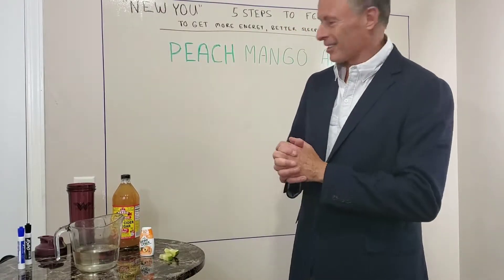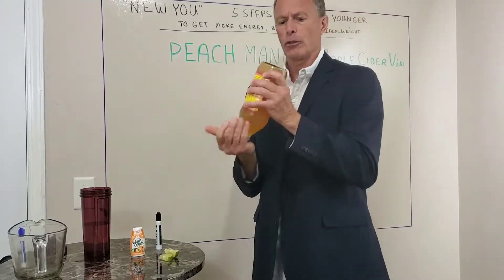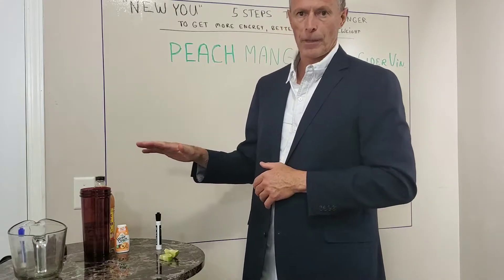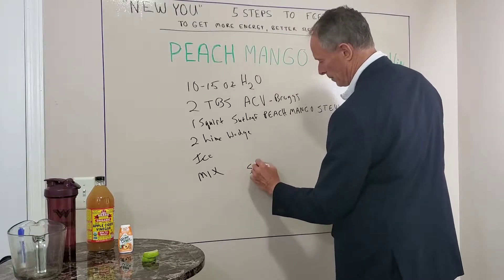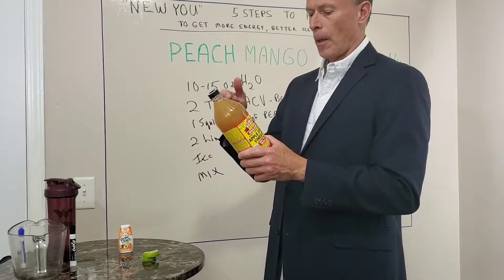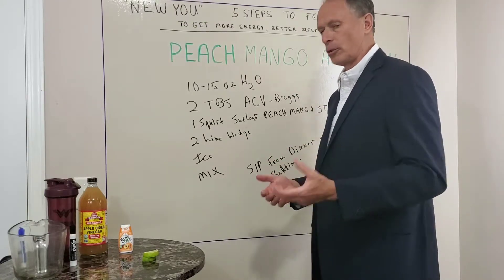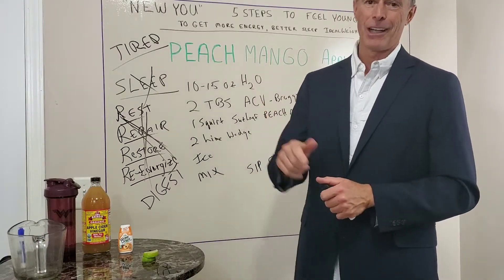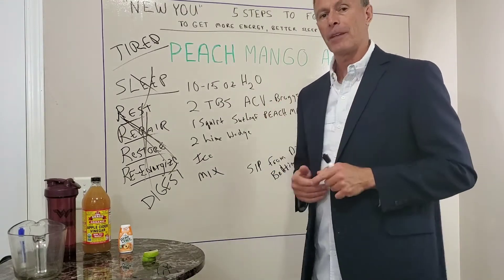World's Best Apple Cider Vinegar Recipe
The recipe for the world's best tasting apple cider vinegar drink.